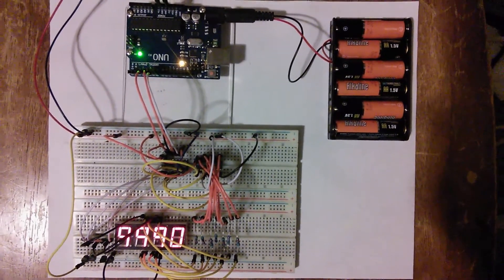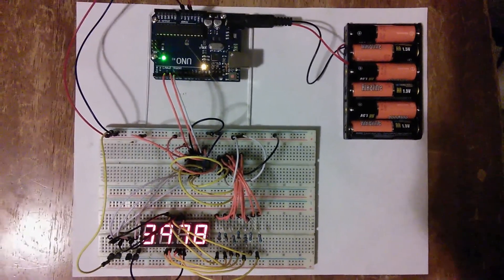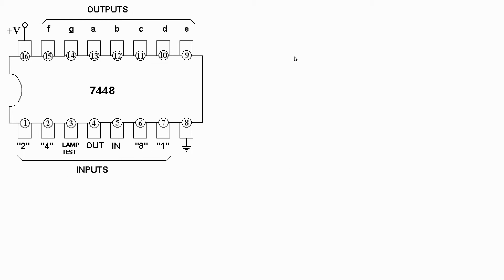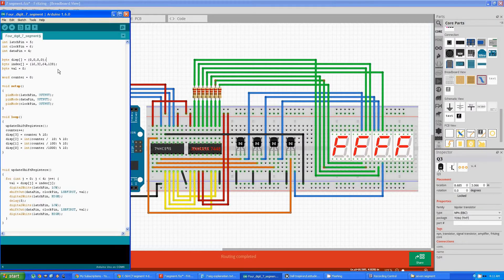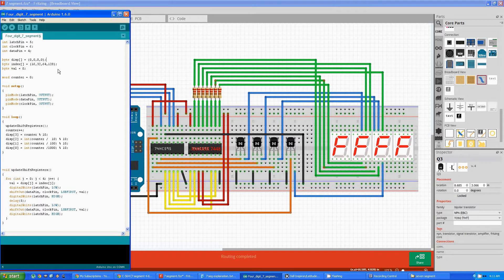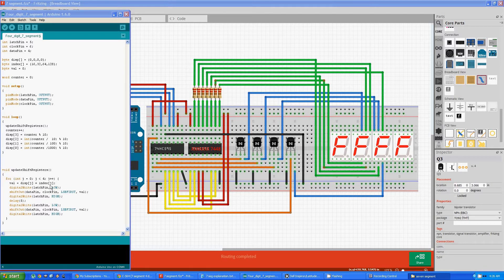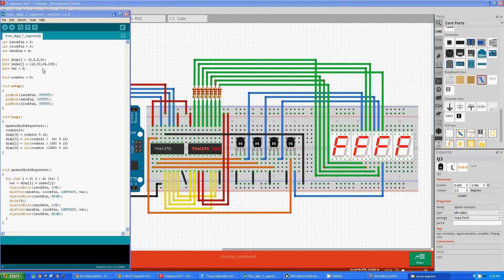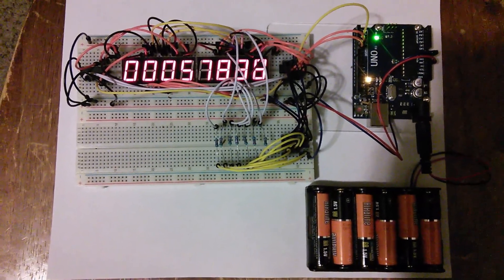Using a 7448 BDC - 7 Segment Decoder to simplify driving seven segment displays with the Arduino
Driving a four digit 7 segment display using the Arduino without using any support chips requires the use of ELEVEN of the Arduino's I/O pins, leaving precious few pins for anything else.  Using a 7448 BDC - 7 Segment Decoder in conjunction with a 74HC595 Shift Register lowers the I/O pin count to THREE, and greatly simplifies the code necessary as well.